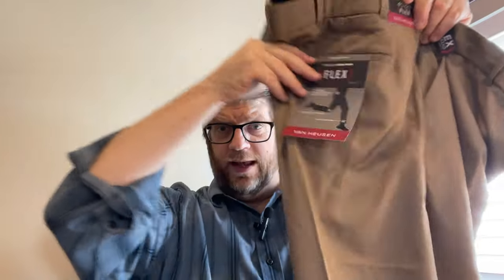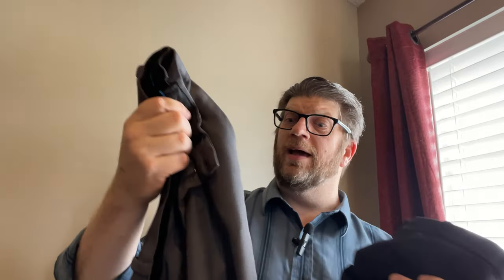Van Heusen Men's Flex Pants - Perfect Formal Pants For Guys Of Any Size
72% Polyester, 22% Rayon, 6% Spandex
Imported
Zipper closure
Machine Wash
Keep your look in place from morning commute to mid-afternoon meeting thanks to our clever shirt-gripper - a stellar addition to our comfortable stretch waistband
This garment is mechanically designed to move with you
This pant features a straight leg design from the waist to the ankle, giving you a classic look
Stretch: Comfortable stretch fabric makes it easy to move throughout the day, wherever the day takes you